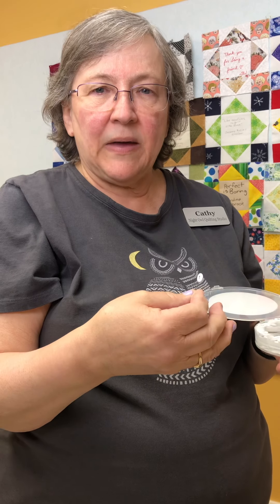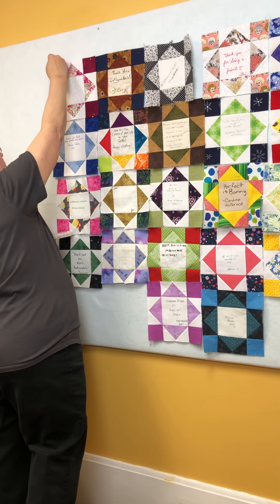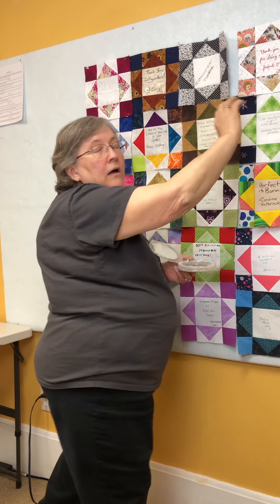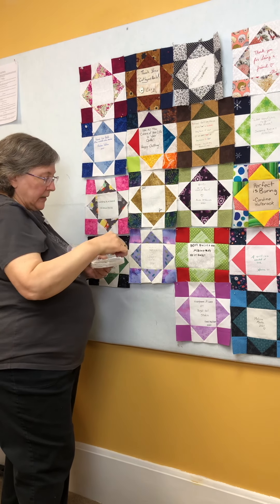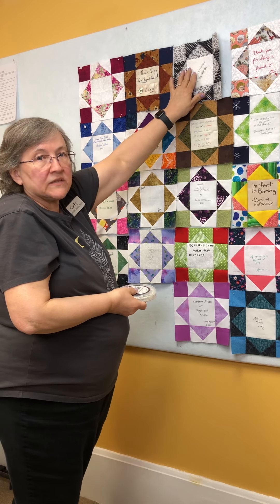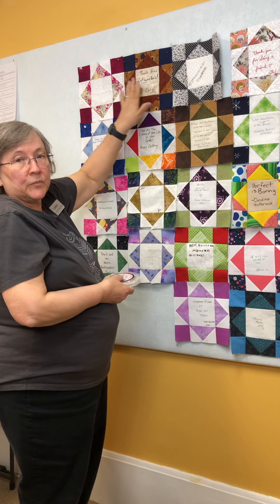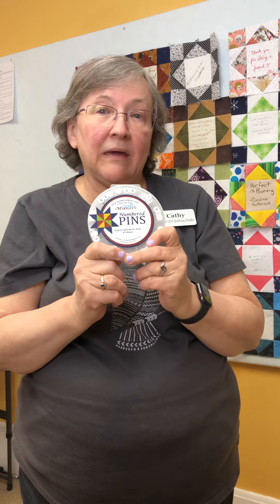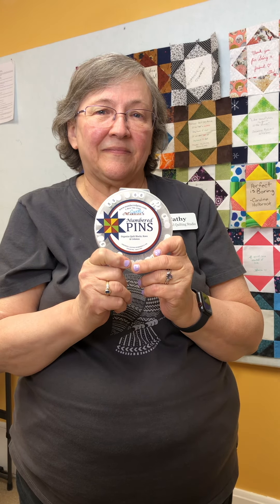Numbered Pins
Here’s the March “Gadget of the month” numbered pins. Watch this video to see how this gadget can help you stay organized and keep your rows in order!